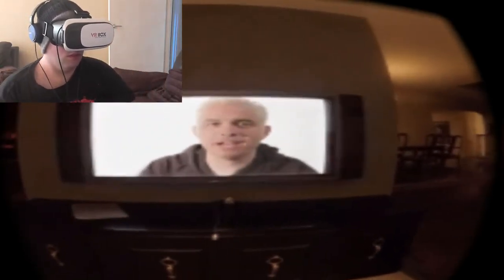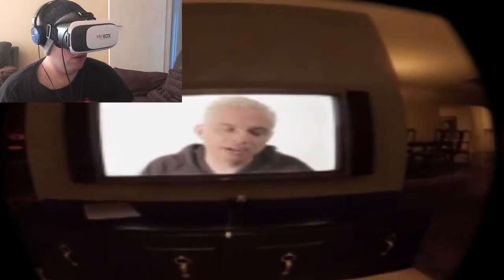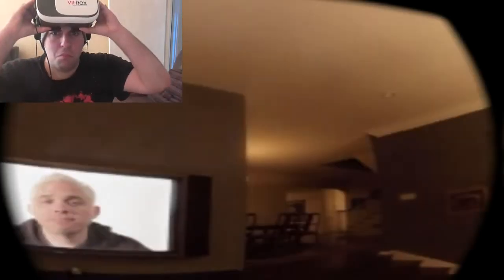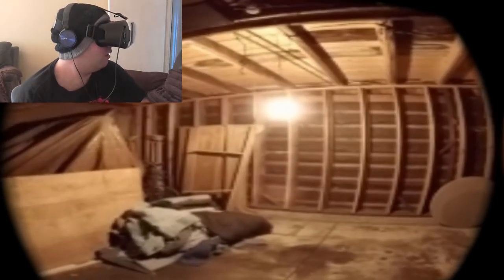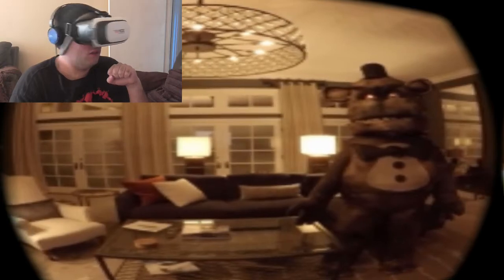FIVE NIGHTS AT FREDDYS VR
Want to send me Fan art, short videos or funny pics? here is my channel's Email. or go to my Twitter

Thank you very much, Stay cool everyone.